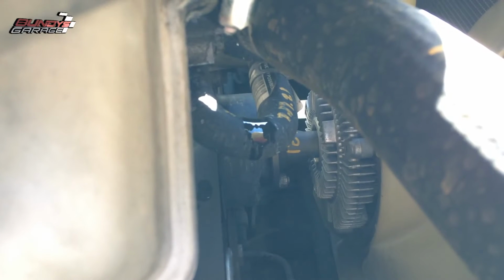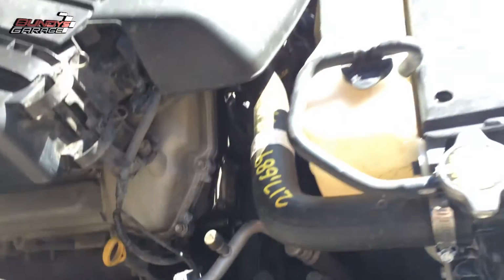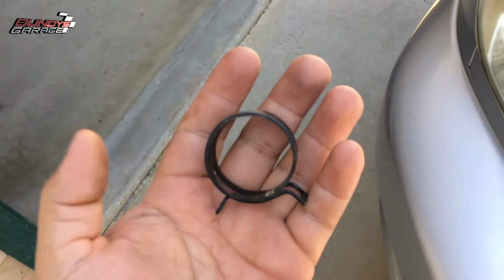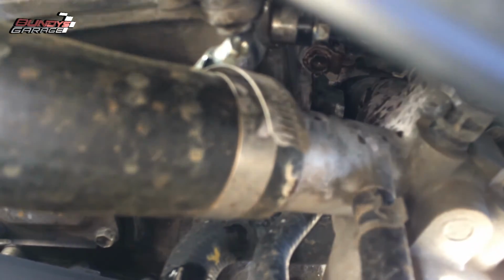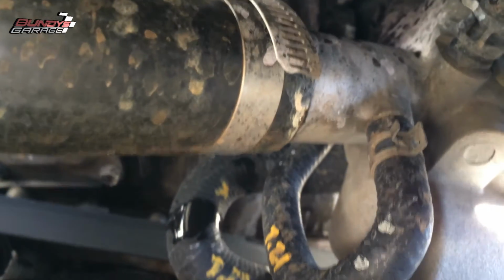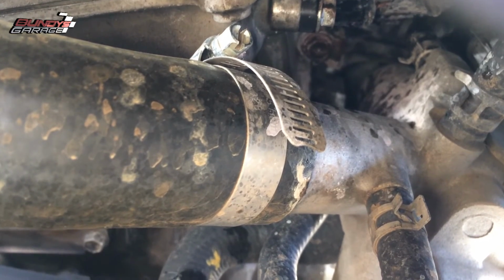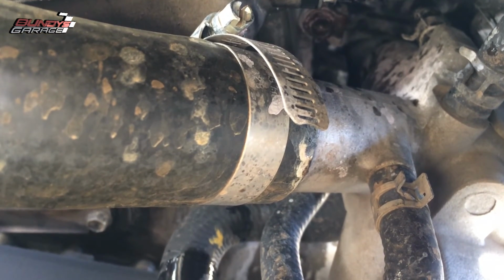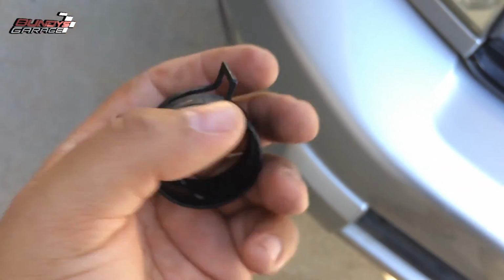STOP Using Radiator Hose Clamps WRONG | Spring Clamps vs Worm Drive | Which one is Best?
Leaking hoses can cause damage & even wreck an engine. Learn a better way to make LEAK FREE CONNECTIONS with the SMARTEST CLAMPS on the PLANET

Constant Tension Band
Zinc, constant-tension bands can be used in applications where a lower clamping force is sufficient.
Hose Clamps
• Carbon Steel

Bundys Garage